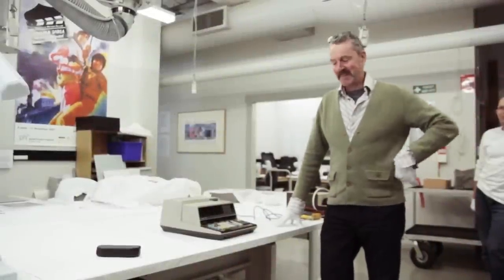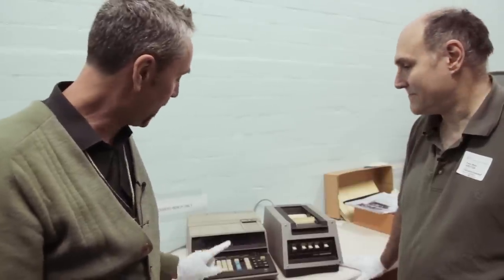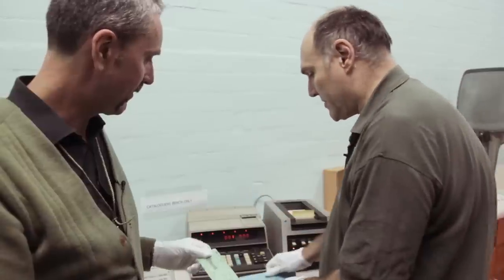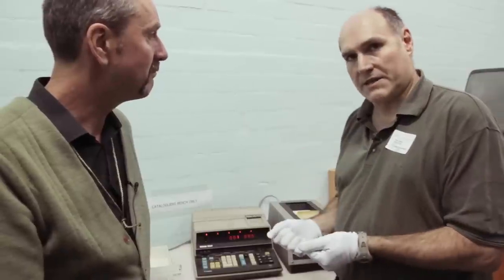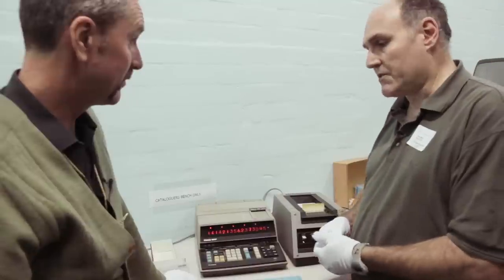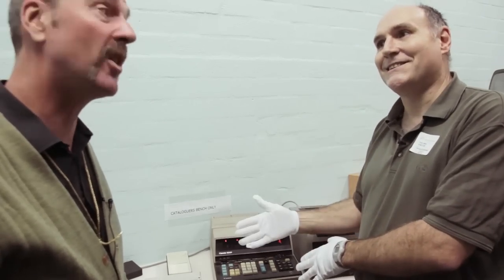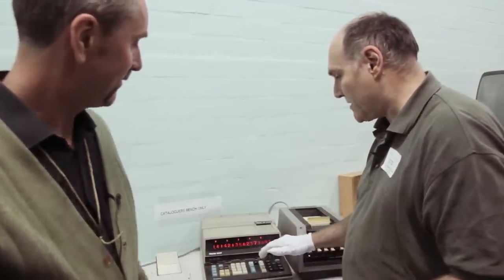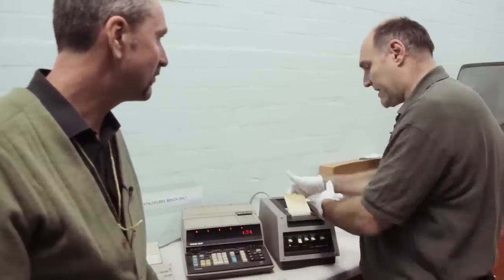Canon Canola 1614P Programmable calculator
Campbell Bickerstaff of the Powerhouse Museum activates and tests a Canon Canola 1614P Programmable Calculator with guest programmer Peter Miller who is creating a software emulation of this computational device from the late 70's and early 80's.